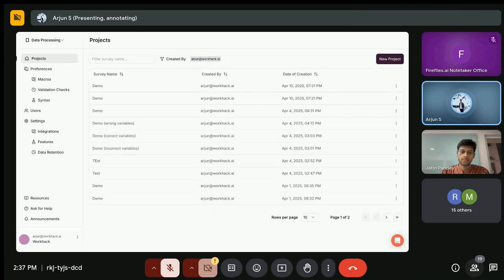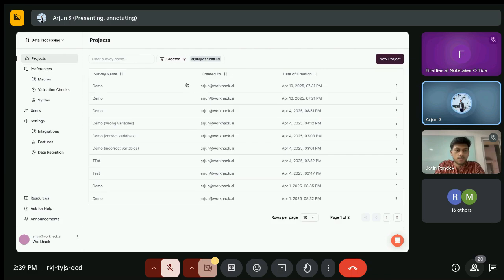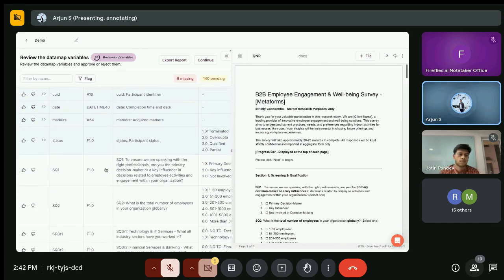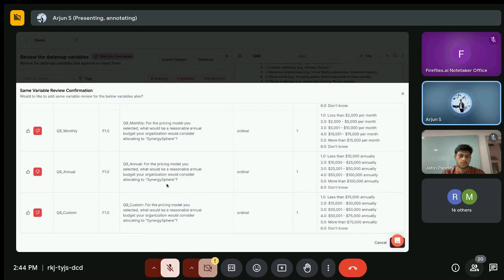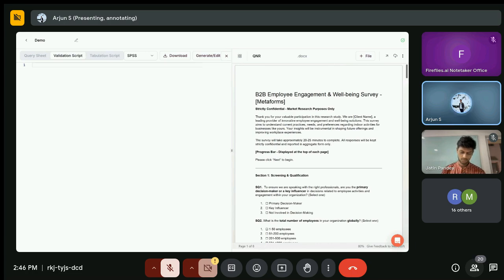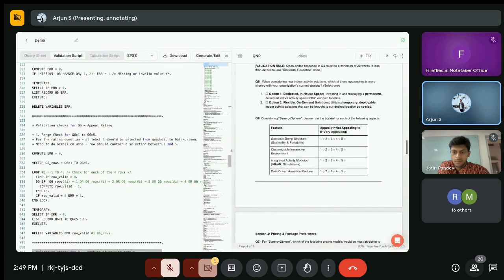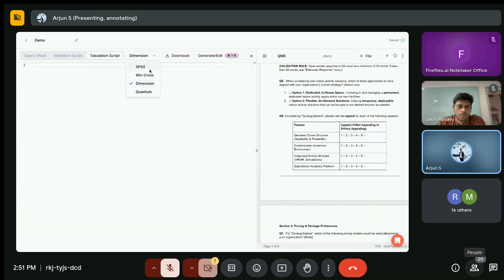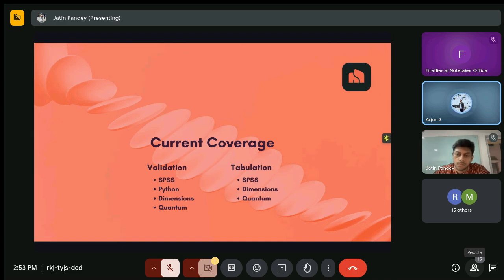Data Processing Automation Showcase || April 10, 2025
Live walkthrough of Metaforms' Data Processing Automation Tool—built to help research teams move faster with AI-powered validation and tabulation.

Showcases how Metaforms DP tool:
1. Reviews variables with AI to quickly flag potential discrepancies compared to questionnaire
2. Automatically generates validation scripts, including complex conditions, skip and termination logics, etc described in questionnaire as programmer notes
3. Interprets tab specs and analysis plans to create tabulation scripts—no matter the format
4. Fits into your organization's workflow by following your existing Macros and preferences

Whether you're a data processing lead or a survey programmer, this video will show you how to save hours of manual effort and eliminate errors in your survey lifecycle.